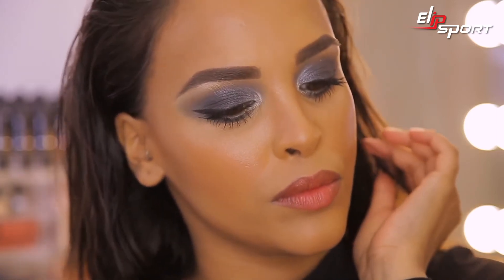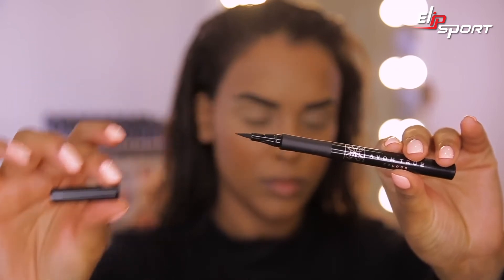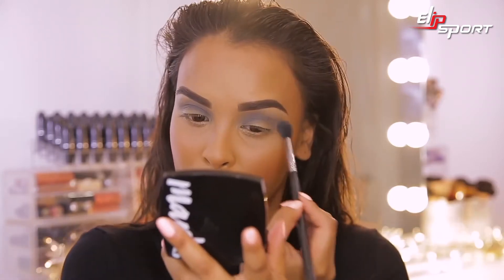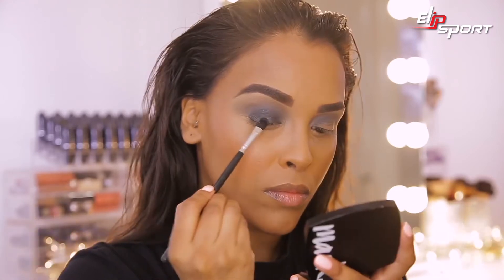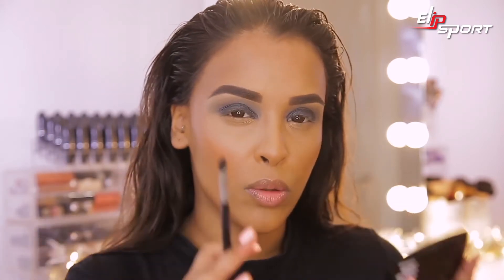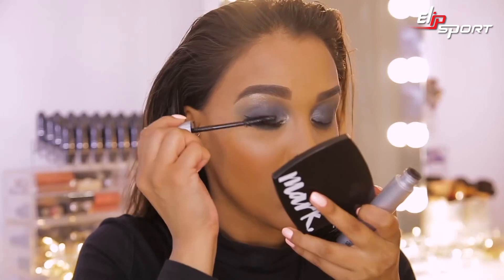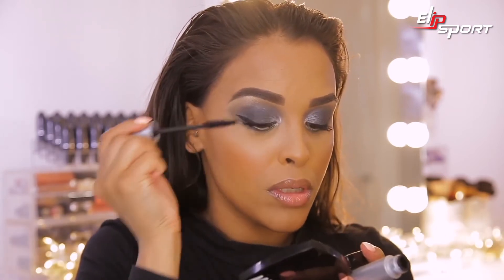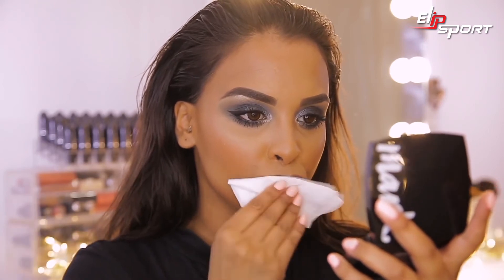Hướng dẫn trang điểm mắt Smokey Blogger NikkiSecretx AVON Sultry Rebel Set Shop With Me